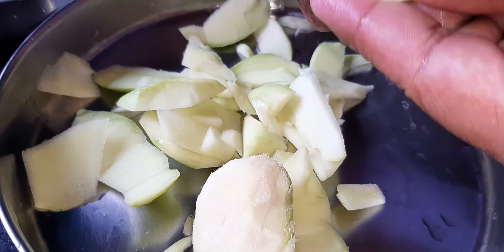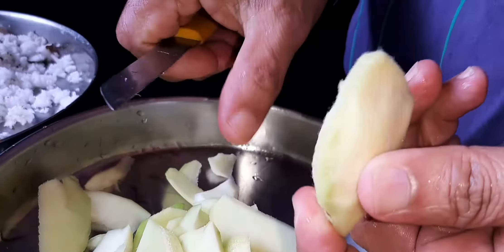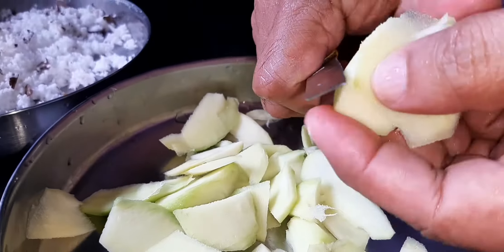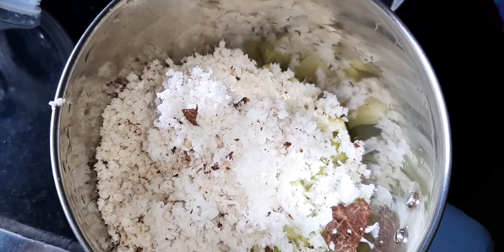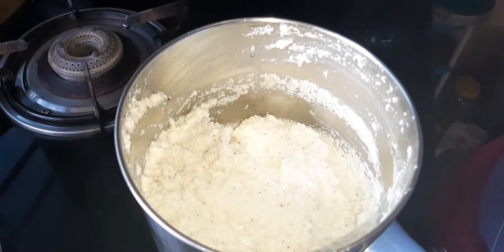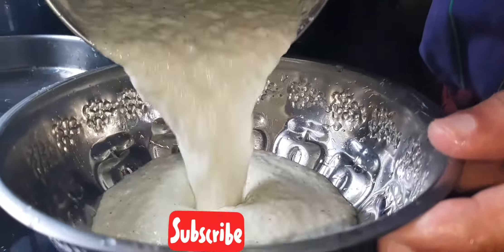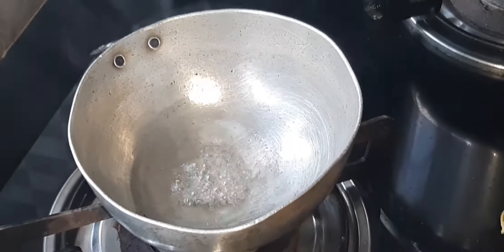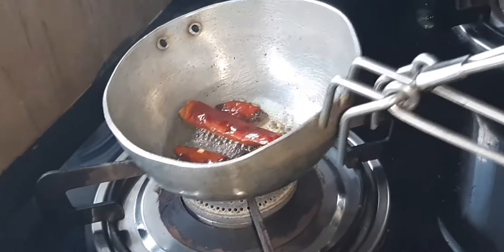ഒരു അടിപൊളി മാങ്ങാ കറി / Mango Curry